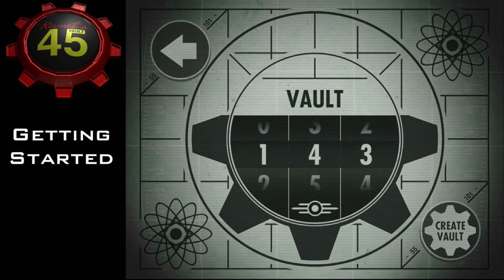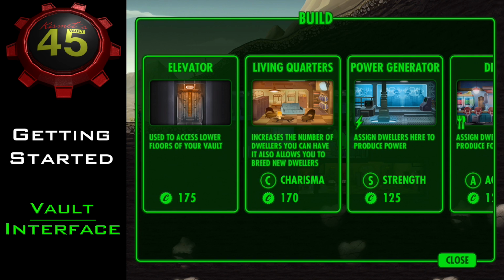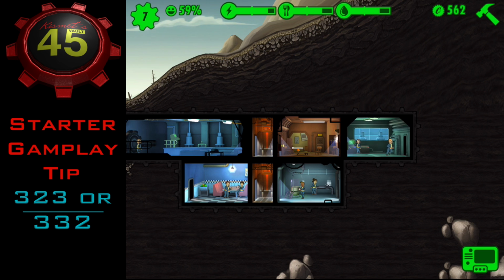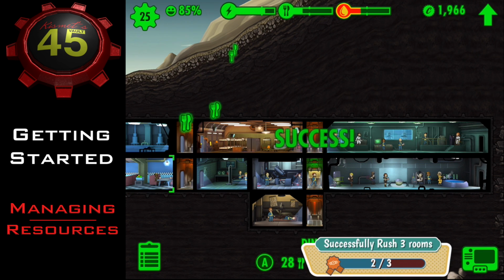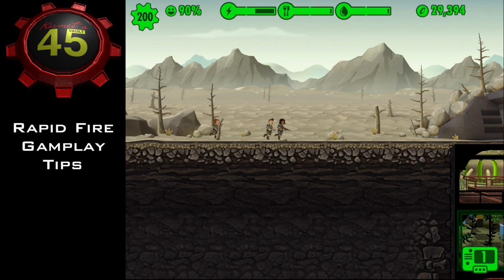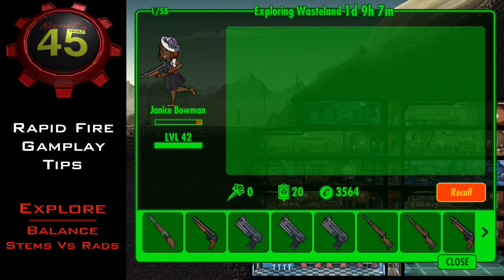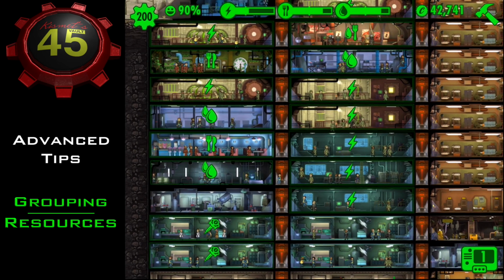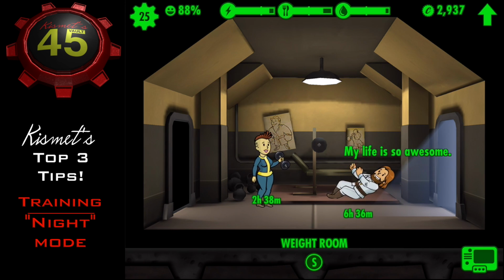Fallout Shelter - Kismets Guide with tips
Kismets Guilde to Fallout Shelter. Jam packed with a Starter guide, general and advance tips! Plus Kismets Top 3 Fallout Shelter Tips!

Join us: GW2: Ehmry Bay
(Click the join links)